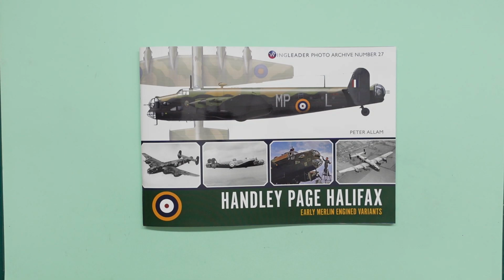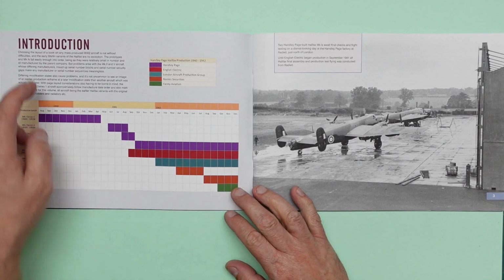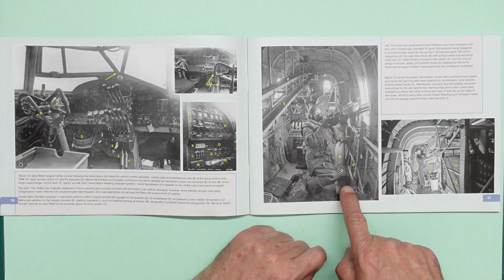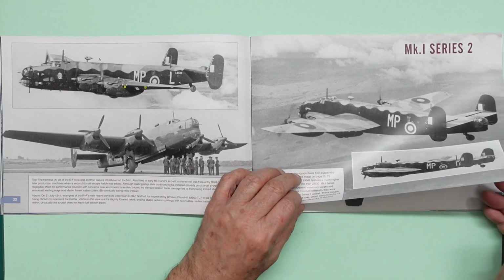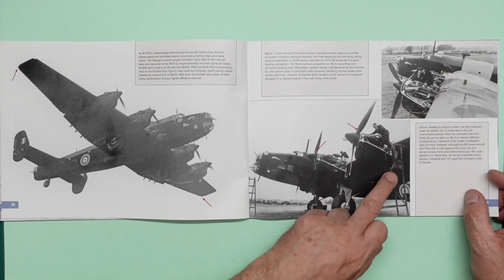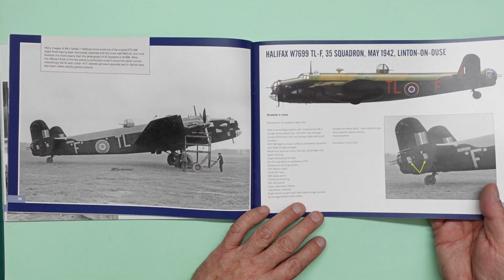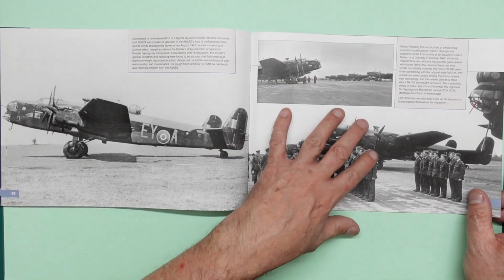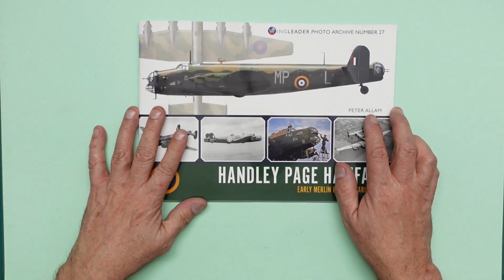Wingleader photo archive number 27. HP Halifax (Early)